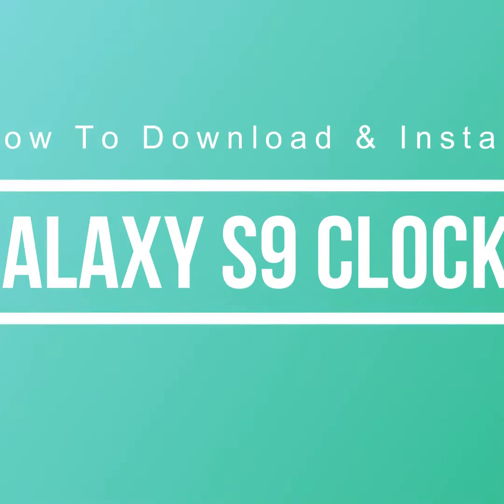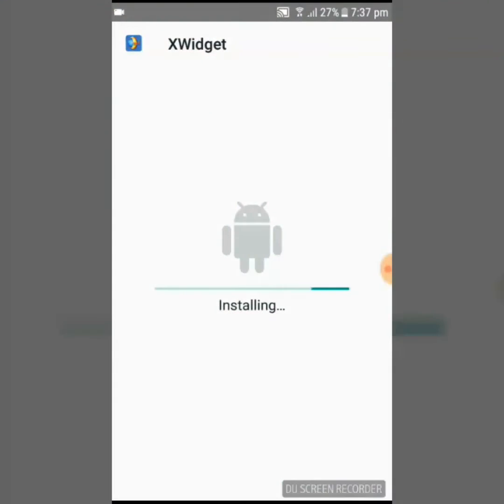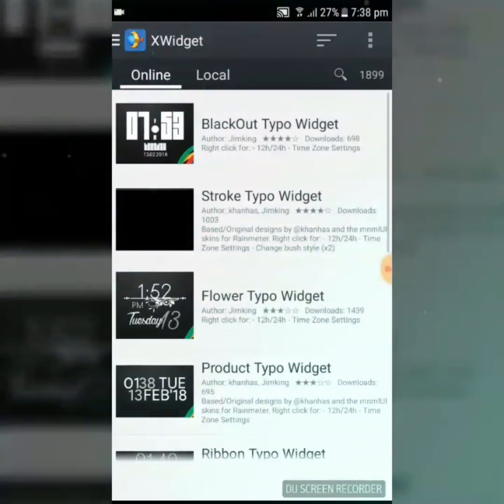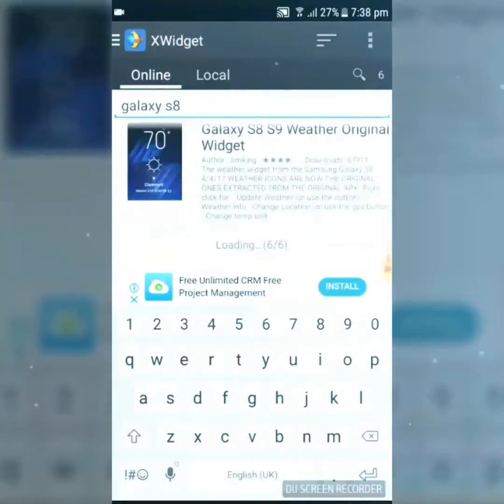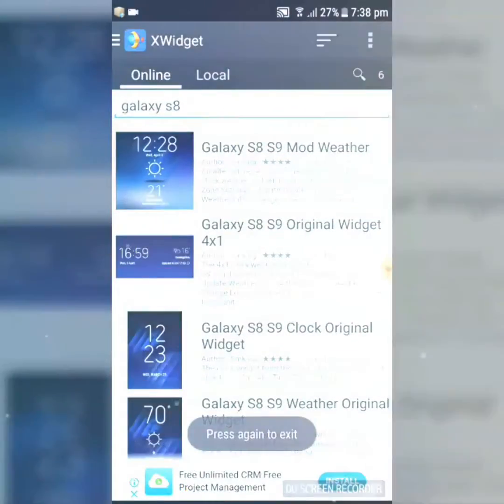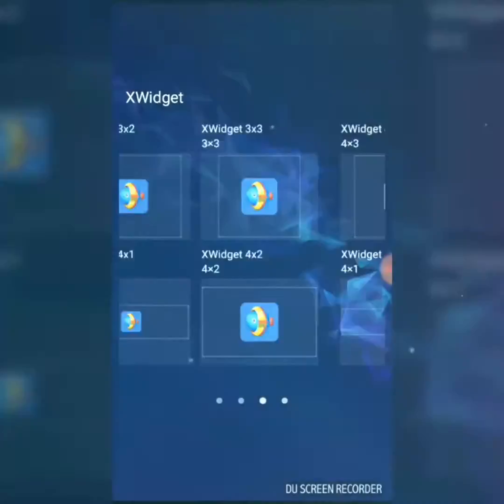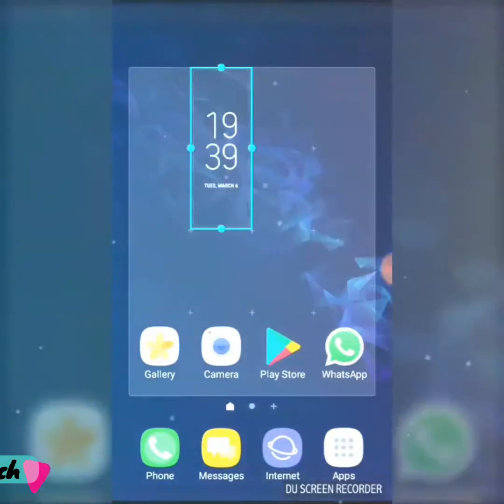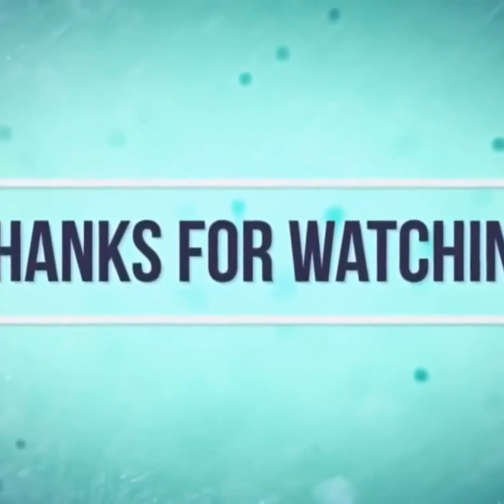Samsung Galaxy S9 & S9 Plus Clock Widget for All Android Devices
Samsung Galaxy S9 Clock Widget for All Android Devices

Steps:

Install Galaxy S9 Clock Widget
Download the APK file from the Playstore Xwidget.
Install it as a normal APK file. This will install an app called ‘XWidget’ on your device.
Open the XWidget app. Go to Online section.
Search for ‘Galaxy S8’. Note: Galaxy S8 and Galaxy S9 come with the same clock widget; so we are good!
Once you do the above search, you will get a list. Select Galaxy S8 Original Clock from that list. The widget will be downloaded.
Go to your homescreen.
Add XWidget Widget to your homescreen. Any size is fine. You can resize it later.
Select Galaxy S8 Clock Widget.
Done.